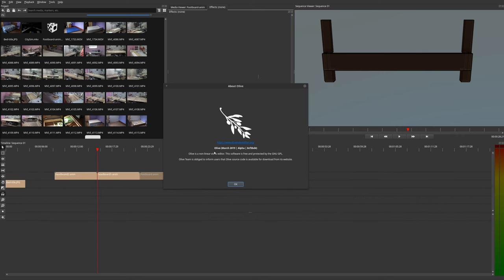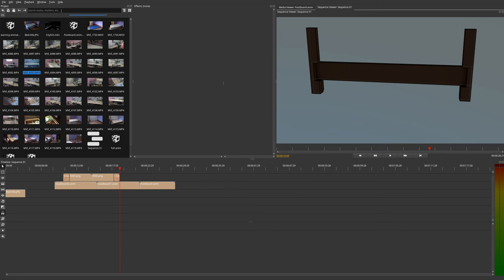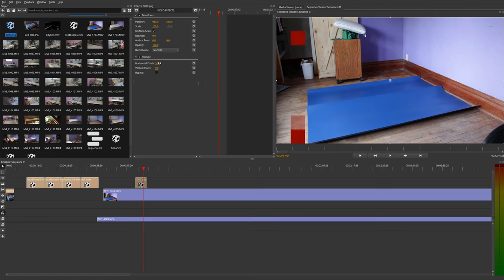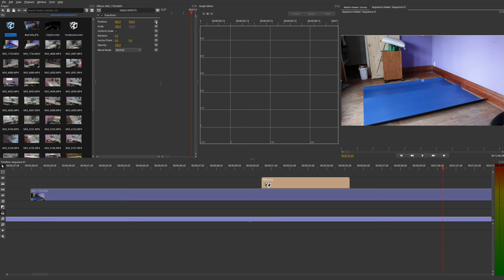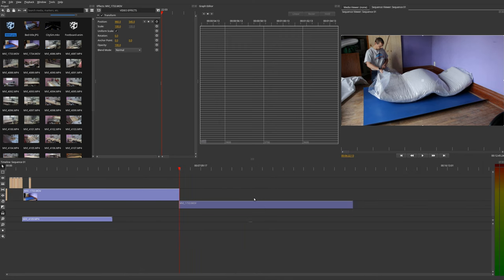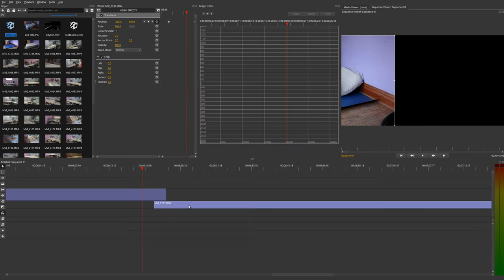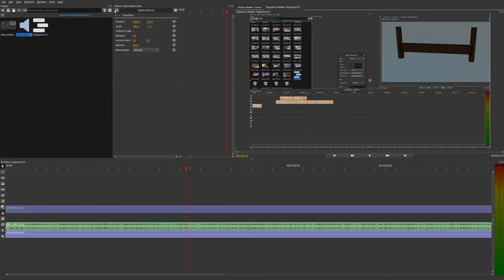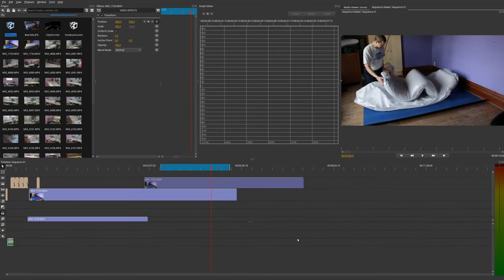Fantastic Free Video Editor (Olive)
Olive is a fantastic open source video editor available for Linux, Mac and Windows. In this video I'm giving just a quick overview of some of the basic features and functionality. It is currently in Alpha, but I've been using it for some time and have had zero issues with it.